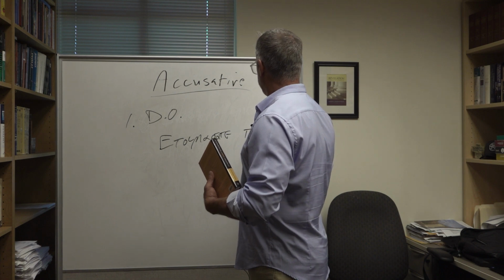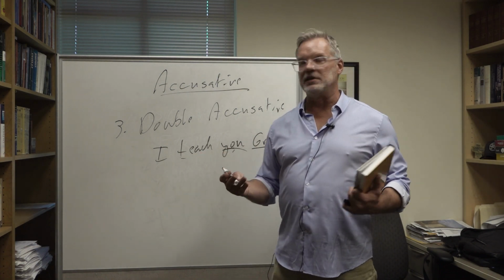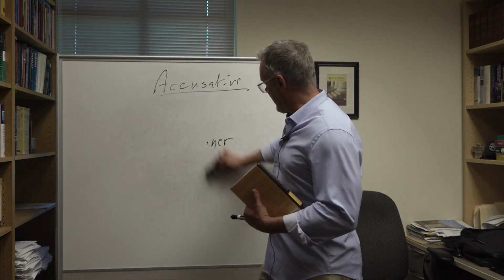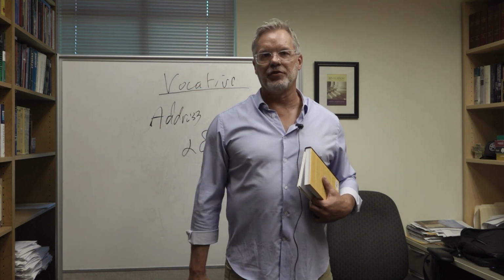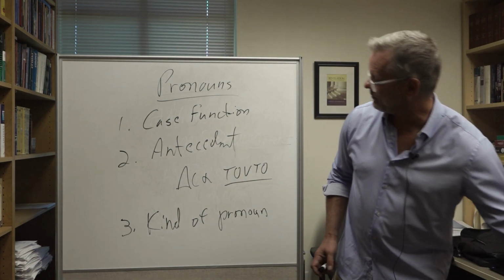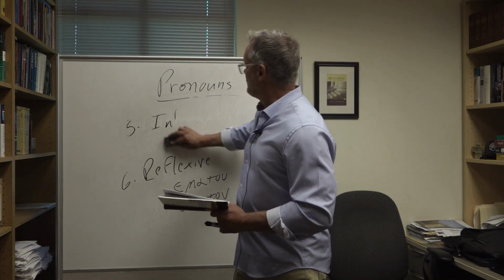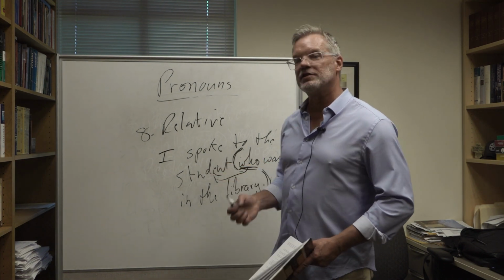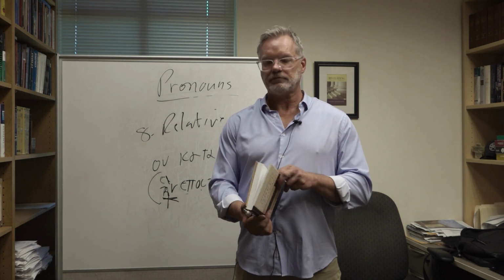Dr. Dave Mathewson, Greek III, Session 3, Cases and Pronouns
Dr. Dave Mathewson on Greek III
This is the third of 19 videos on the Greek III by Dr. Dave Mathewson.  Dave teaches at Denver Seminary.  He has a Ph. D. from the University of Aberdeen and his publications include "Verbal Aspect in the Book  of Revelation" and "A New Heaven and a New Earth: The Meaning and Function of the Old Testament in Revelation 21:1-22:5" and most recently "Intermediate Greek Grammar" (Baker, 2016) and "Voice and Mood" (Baker, 2021).  He is also currently working on a publication on the Septuagint text of 1 and 2 Kingdoms.